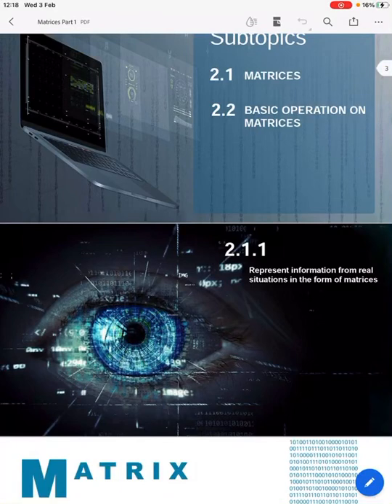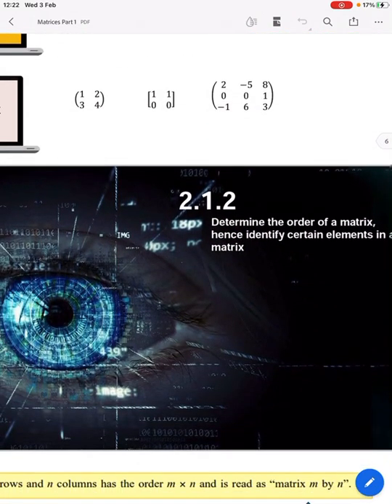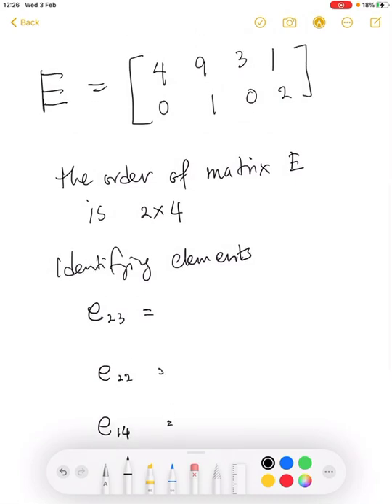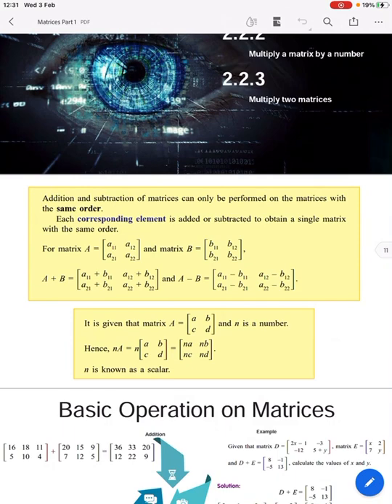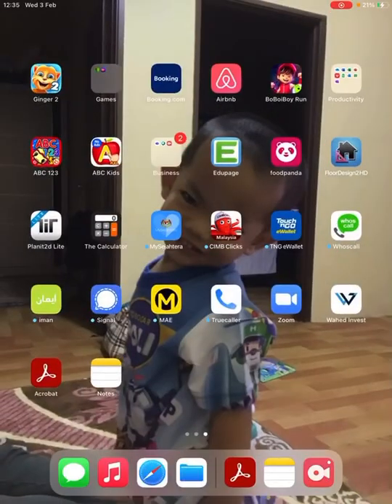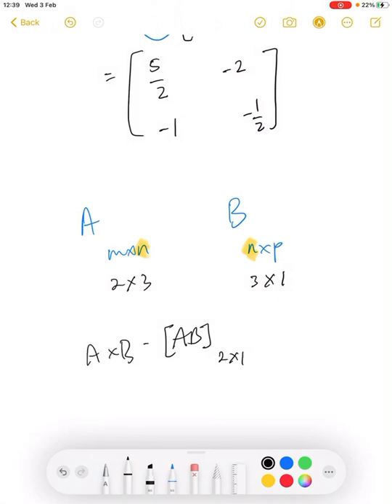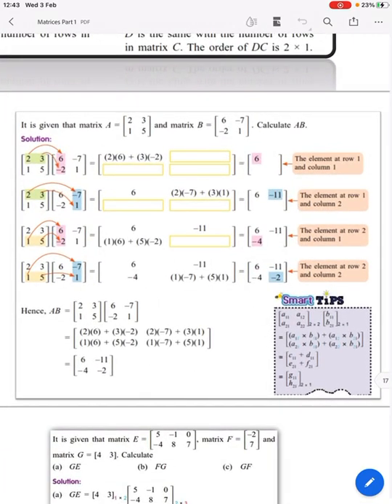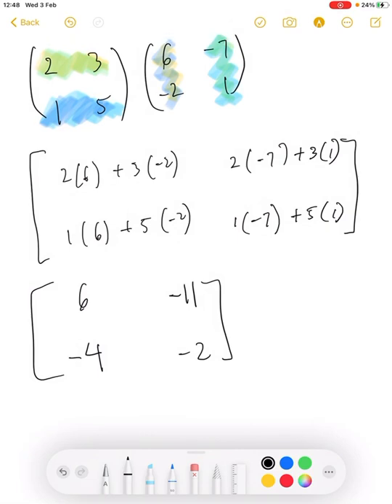Maths Form 5 Matrices (Part 1)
I had to cut this video (a little bit in the beginning and few questions in the end) because it was too long for a free app.